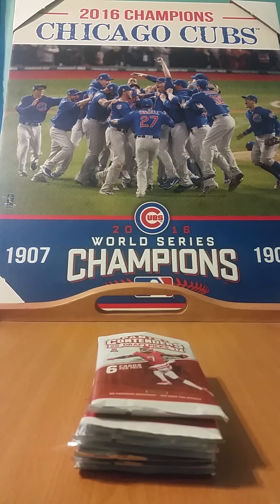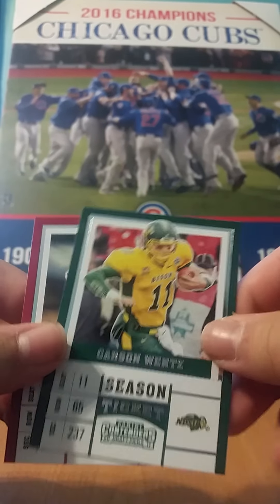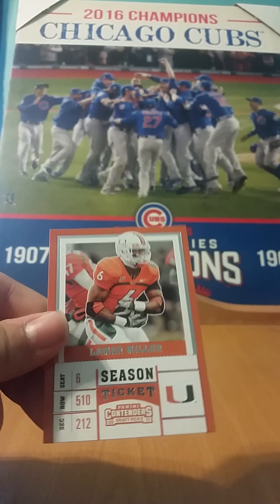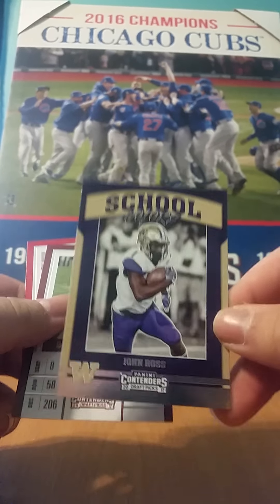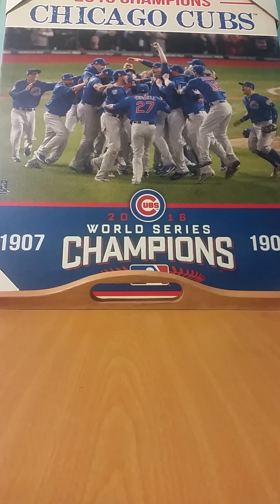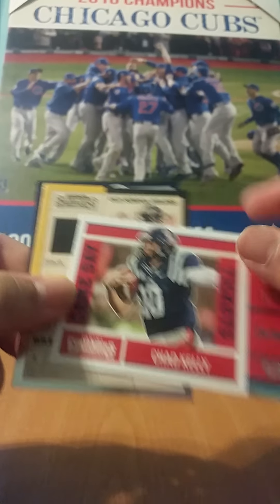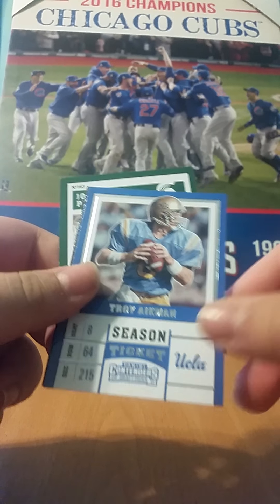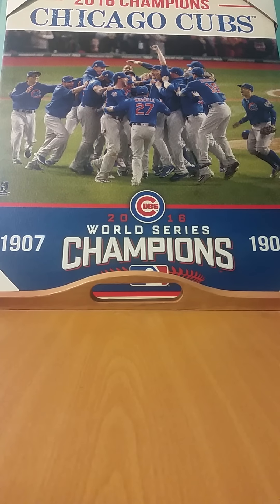2017 Panini Contenders box opening! 2 autos of who??